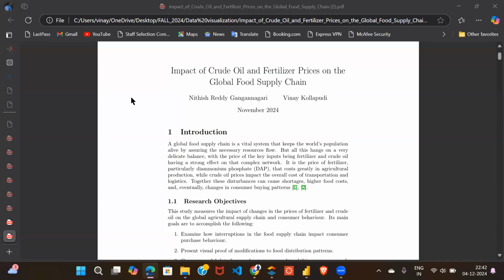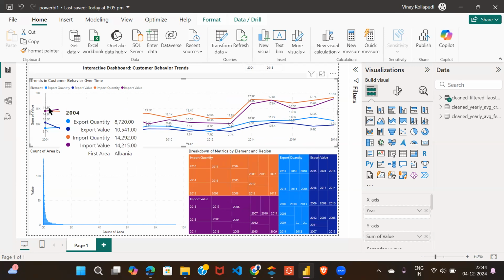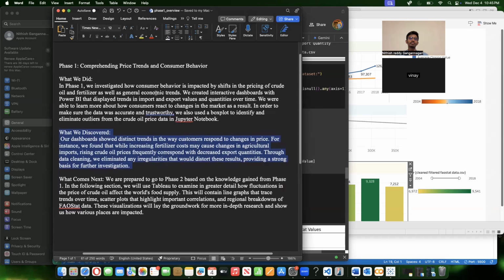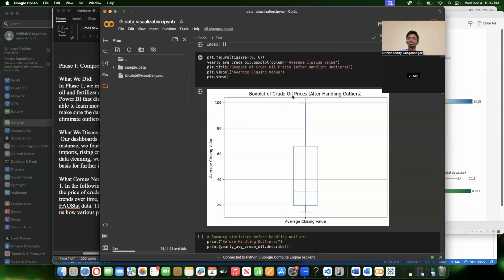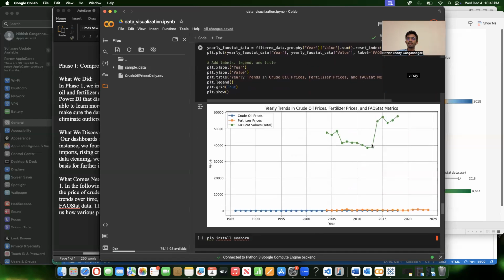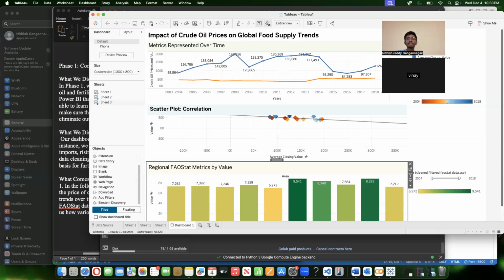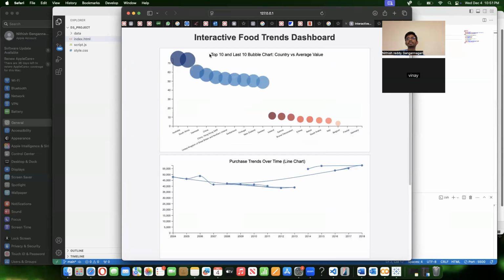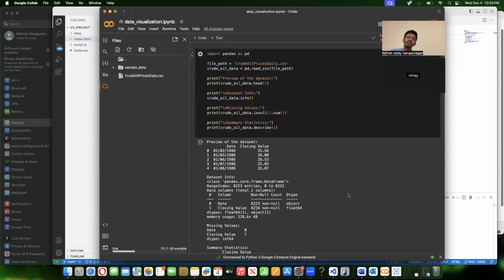Data Visualisation project presentation group 4